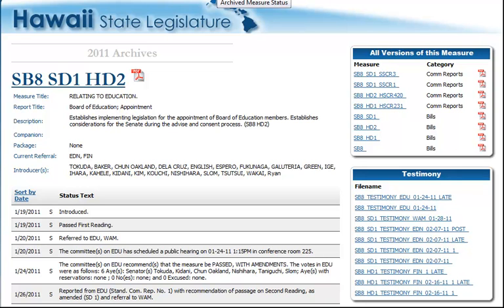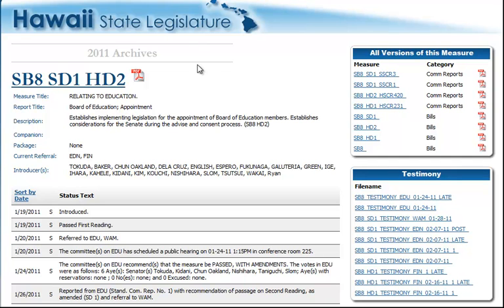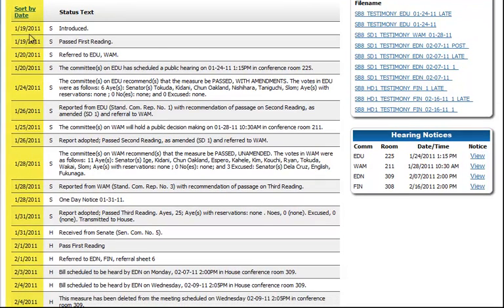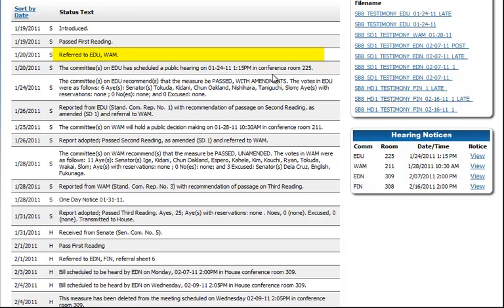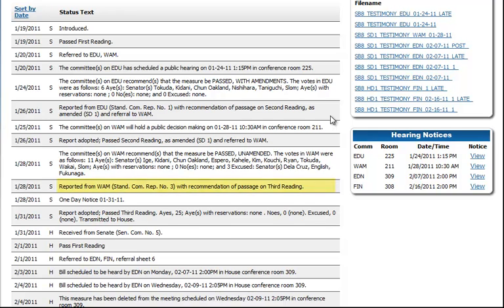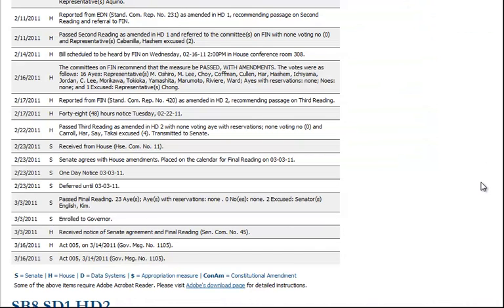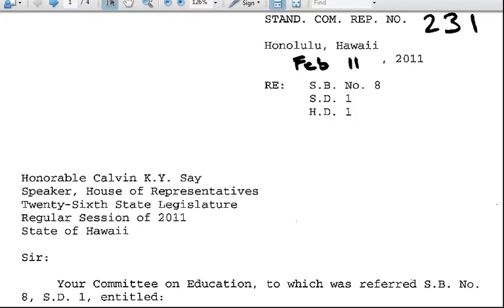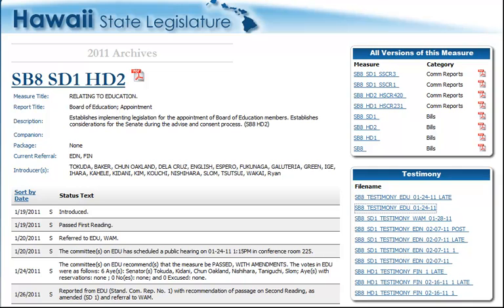Reading and understanding the Hawaii State Legislature Status Sheets